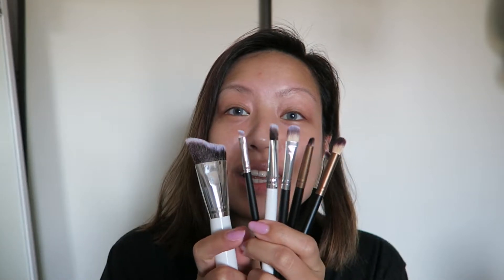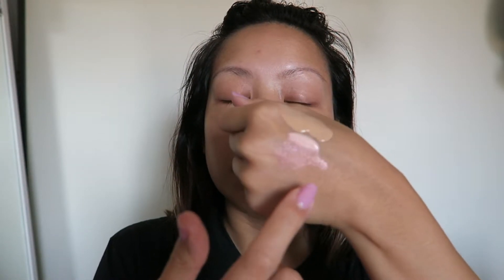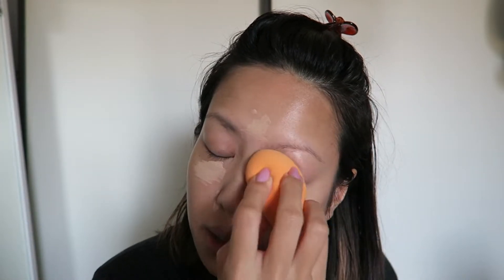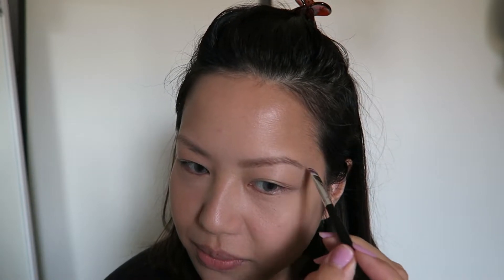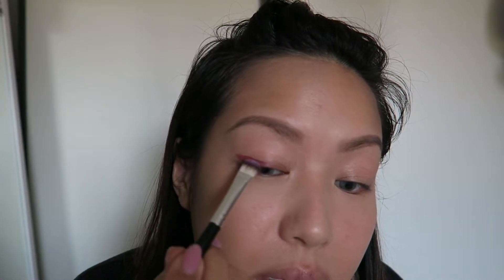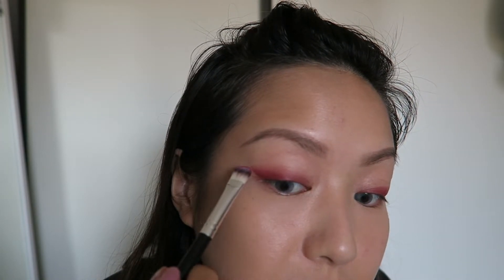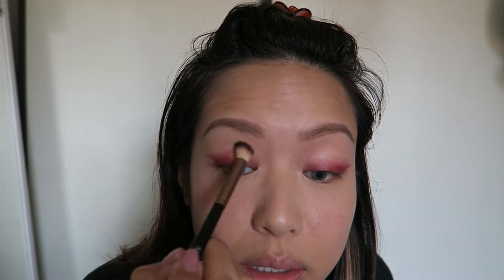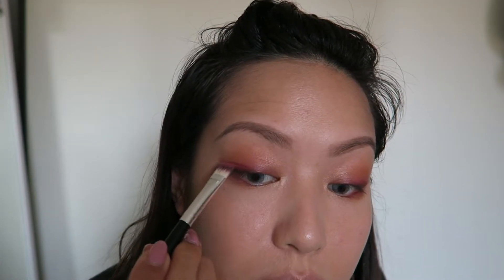🍁 FIRST DAY OF FALL MAKE UP | anhle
Hey friends! My favorite season is here!! I celebrated the first day of fall with this makeup look using my new fav palette!

★ M A K E   U P   L O O K ★